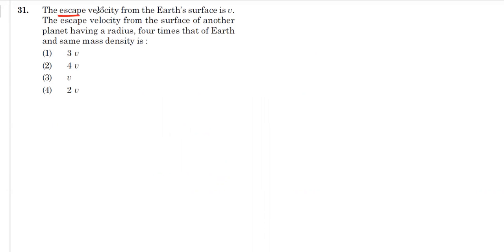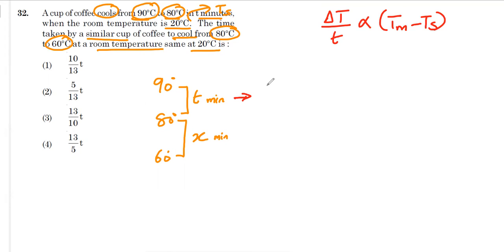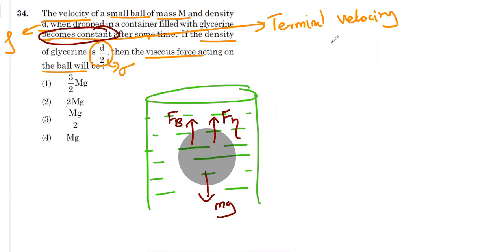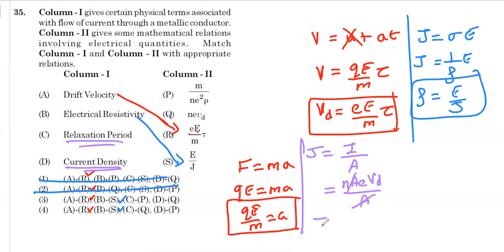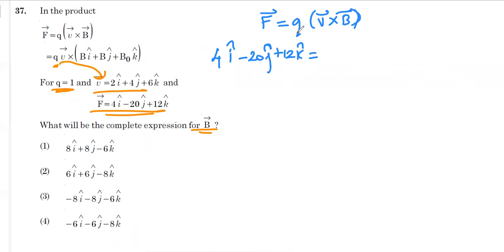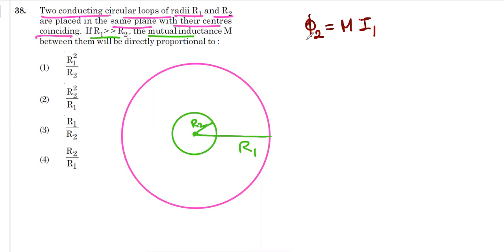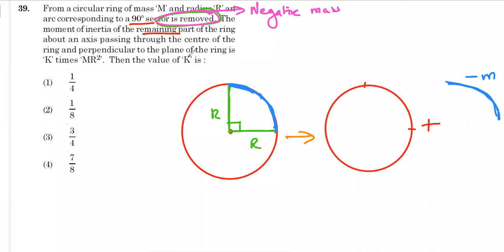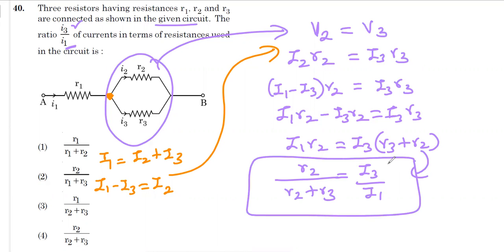NEET 2021 part 3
Handwritten Notes and Worksheets used have been posted in the following Telegram group.

keep Learning.